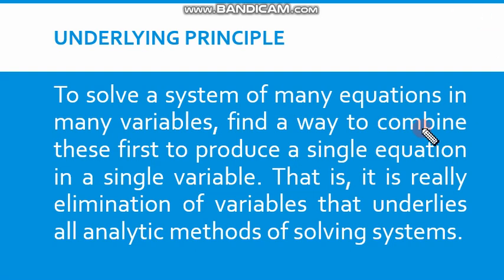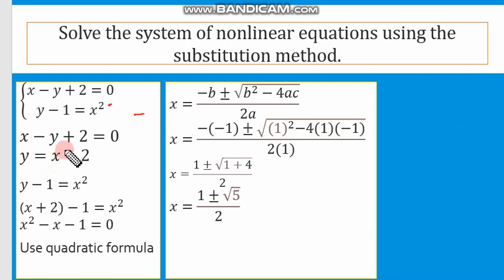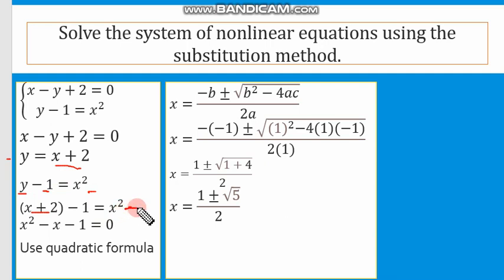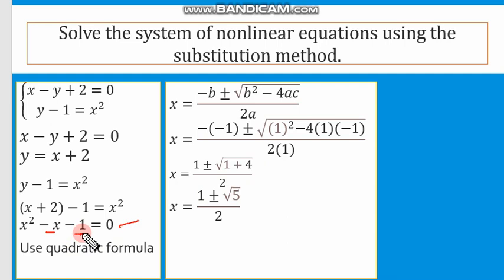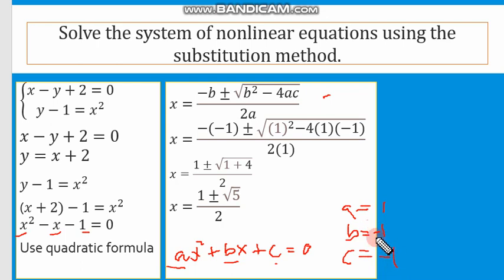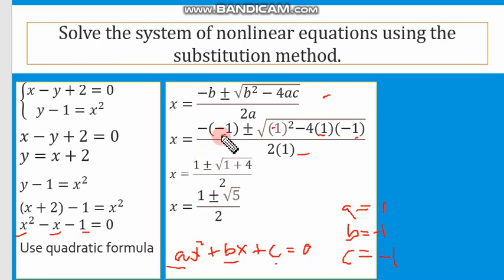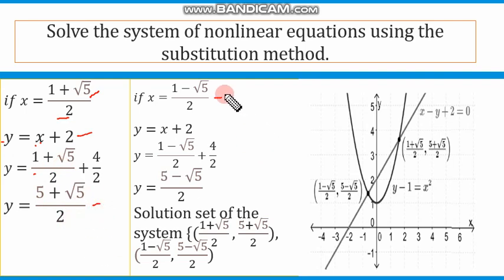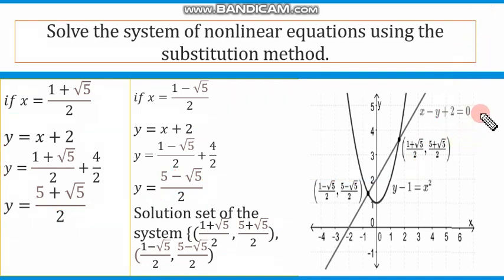SYSTEM OF EQUATION - PART 4